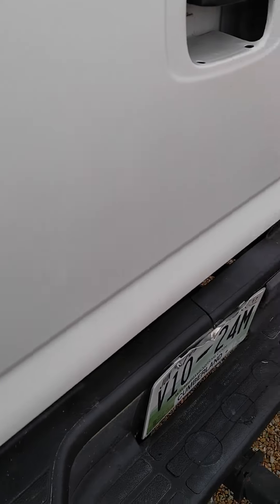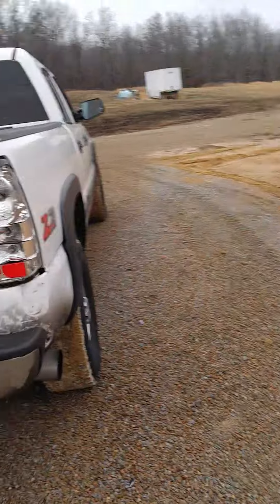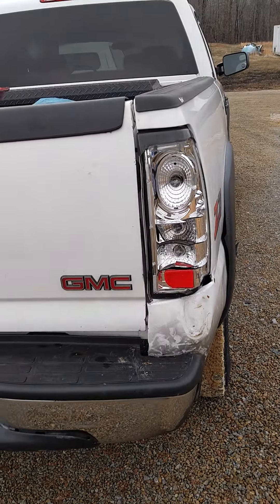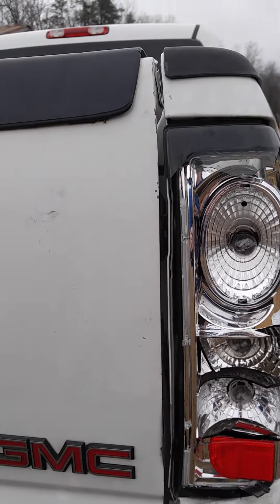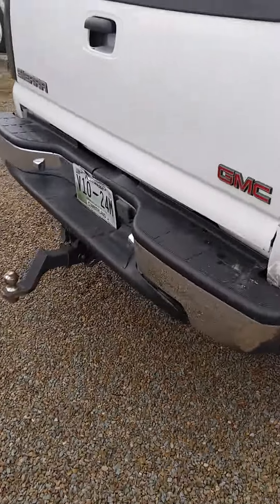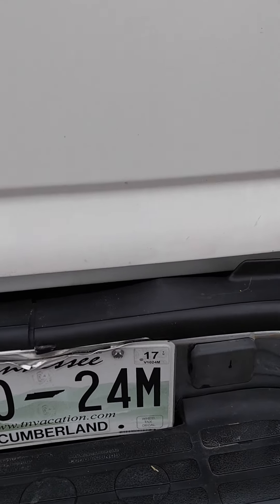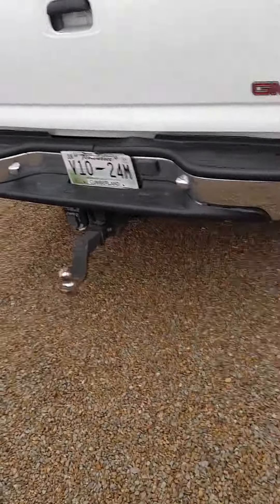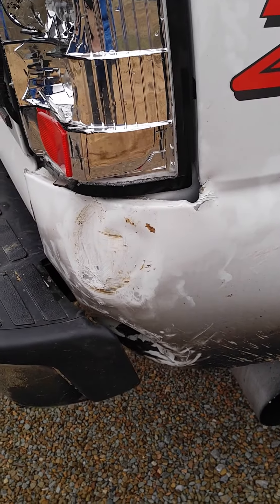Bumper thumper.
The back of the truck and a telephone pole touched each other...